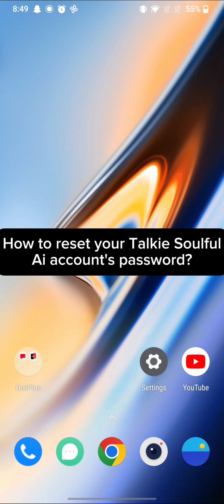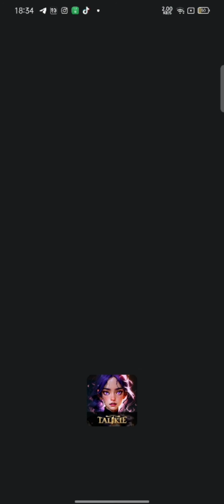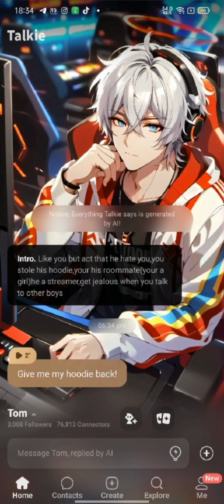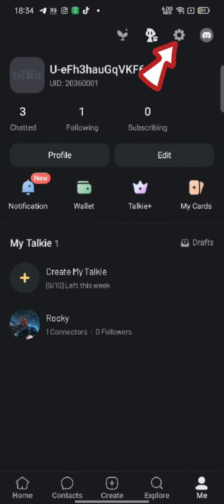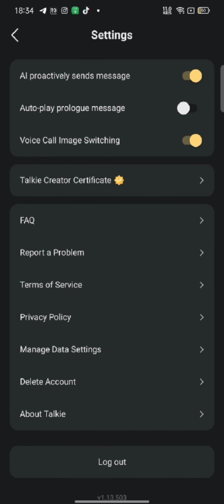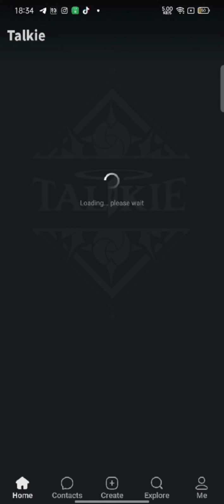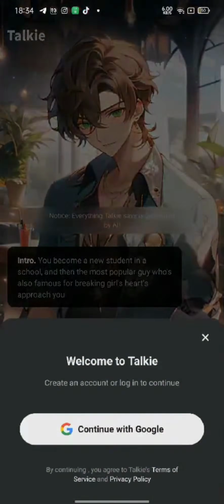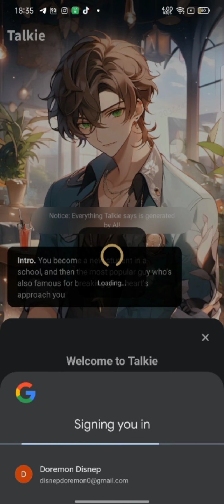How to Reset your Password on Talkie Soulful AI Account? 2024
In this tutorial, we'll guide you through the simple process of resetting your password on your Talkie Soulful AI account. Whether you've forgotten your current password or just want to update it for security reasons, we've got you covered.